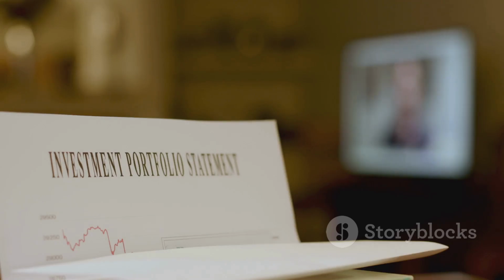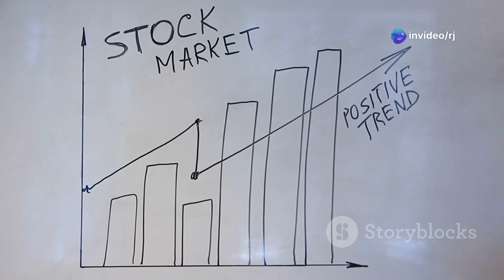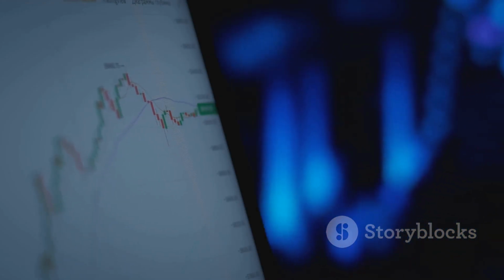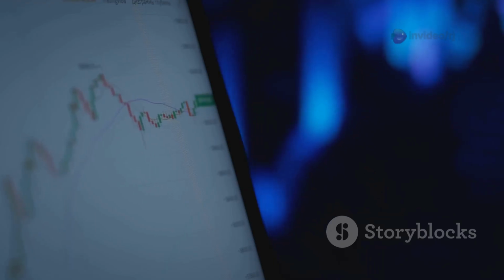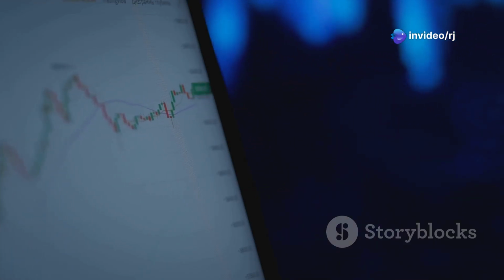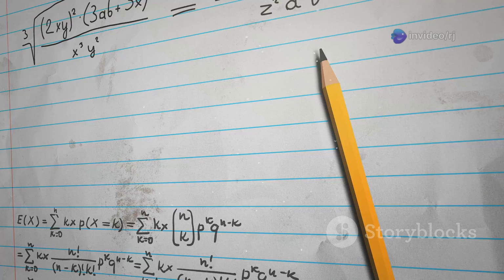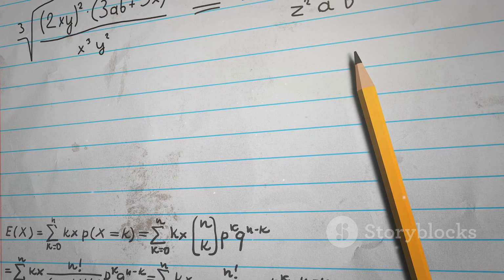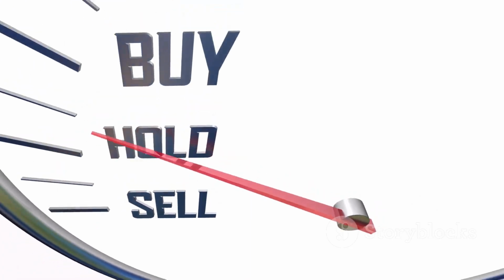Sharpe Ratio Explained | Measure Risk-Adjusted Returns Like a Pro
Want to understand how to evaluate investments with confidence? In this video, we demystify the Sharpe Ratio – a powerful tool used by investors, analysts, and portfolio managers to assess risk-adjusted returns.

You’ll learn:
✅ What the Sharpe Ratio is
✅ Why it matters in investment decisions
✅ The complete formula explained in simple terms
✅ A step-by-step example of how to calculate it
✅ How to use it to compare different portfolios or funds
✅ Real-world applications and practical insights

Whether you're a student, a finance enthusiast, or just curious about how to make smarter investment choices, this video gives you a clear and practical guide to the Sharpe Ratio — all in under 10 minutes.